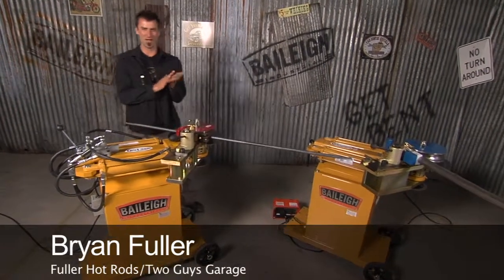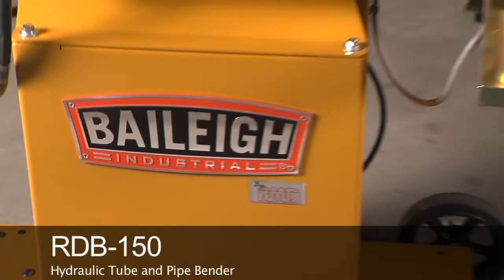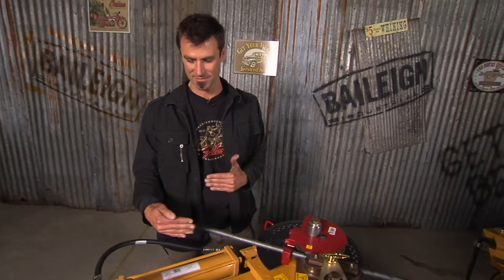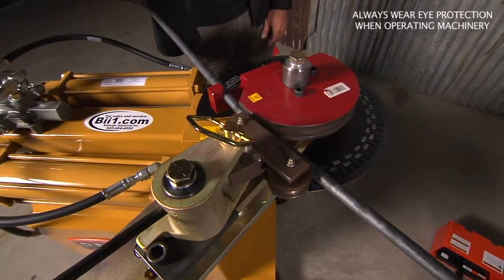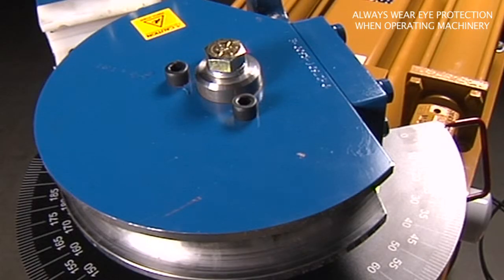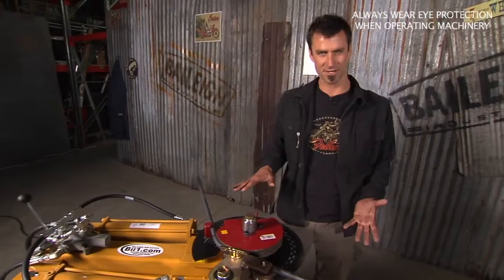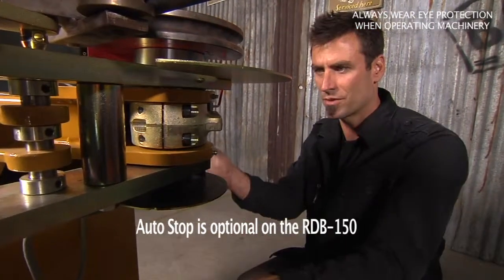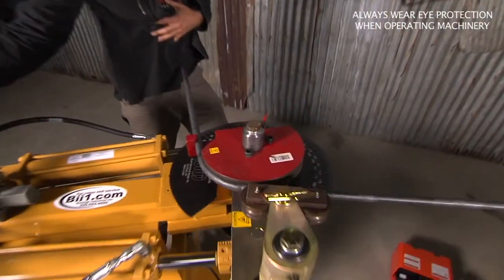Baileigh RDB-150 Tube and Pipe Bender Hydraulic Tubing Bending Large Capacity Great Bend Quality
Bend up to 206 degrees without stopping or ratcheting.
Bends pull out in seconds (no disassembly required).
Fast cycle time
The M-150 tubing bender has a maximum capacity of 2" Schedule 40 pipe, 2" square, & 2-1/2" tube
Auto-stop option for single bend programming.
Bend can be advanced after stopping machine, saves on set up costs (material savings).
Maximum CLR of 7"
Unique design is coupled with powerful a hydraulic pump that reduces production time and improves efficiency.
Variable speed controlled by operator.
Quick release counter die system allows the pipe bender to be loaded and unloaded quickly.
Bend Material: Round or square tubing, pipe, or solid rod.
Ideal for: hand railing, marine products, racing chassis and roll cages, fences and gates, furniture frames, hydraulics, stainless plumbing, and much more.
Power Required: 110 V, Single Phase, 20 Amps, and 60Hz.
RMD tubing benders are made in the USA!